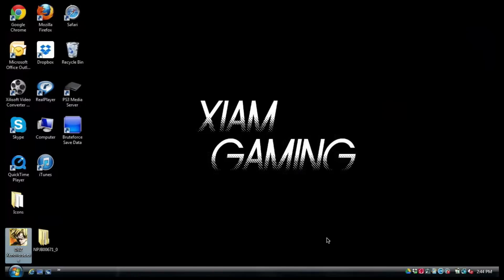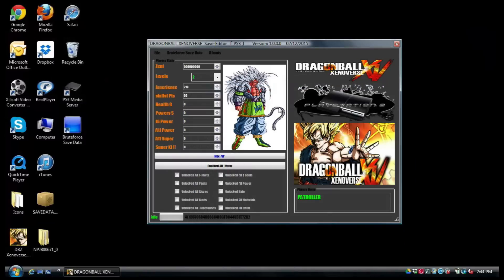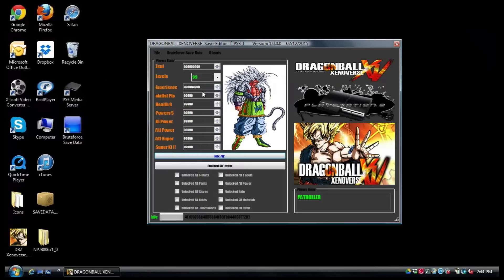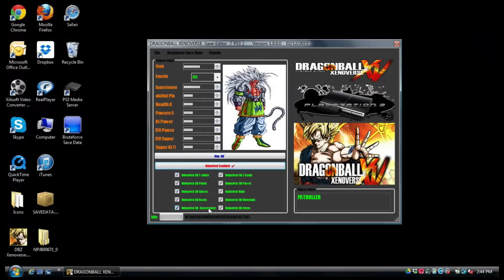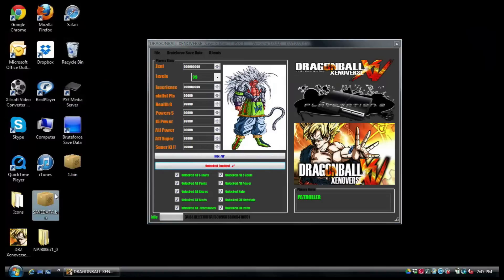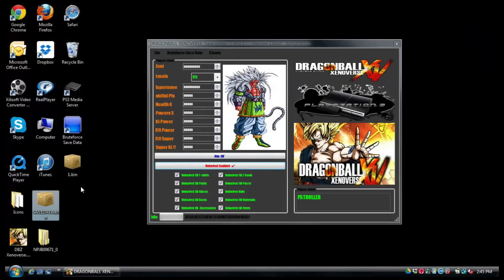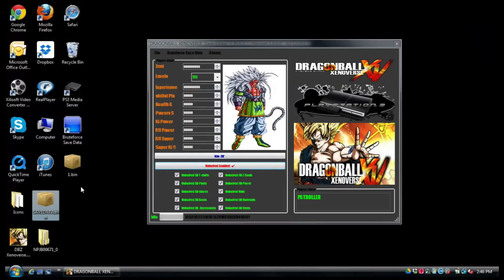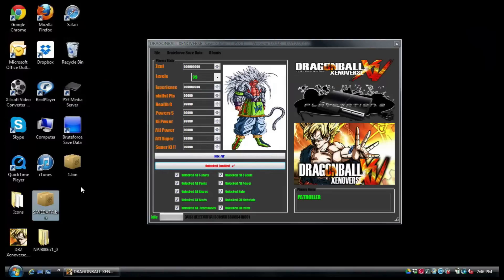[PS3] Dragon Ball Xenoverse - Save Editor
Here is a quick Save Editor for Dragon Ball Xenoverse PS3. This has been tested on the JPN version and it does work. This should also work on the US & EU version as well.

NOTE: THIS WORK ON THE DISC BASE & PSN VERSION OF THE GAME US, EU & JP.

Disc Hash Key

[NPJB00671/BLJS-10292]
;disc_hash_key=
secure_file_id:*=0400092A305BC9581A1901B95FF00C30

[NPJB90720/BLET70059]
;disc_hash_key=
secure_file_id:*=0400092A305BC9581A1901B95FF00C30

Price $19.99
Available PS3.Xbox360.PS4.XboxOne.
Release Date 2/4/2015 JP
Release Date 2/27/2015 US

NOTE: This save needs to be resigned to your account.

PSN: Keep_Quiet_Test